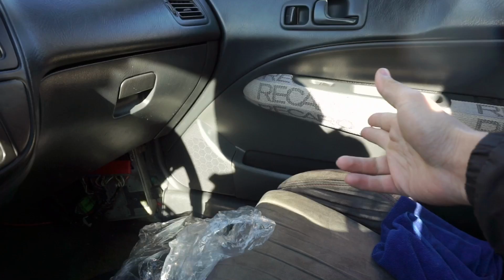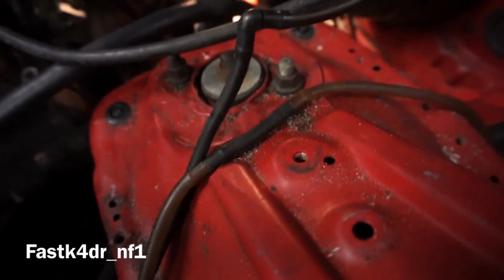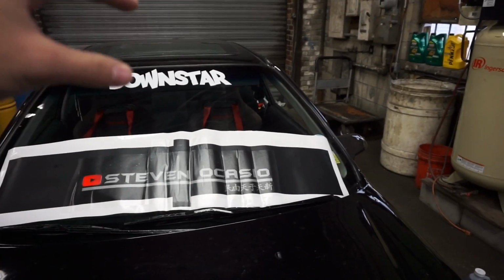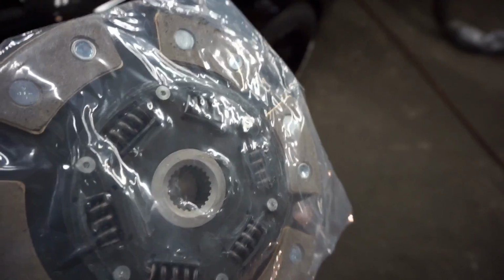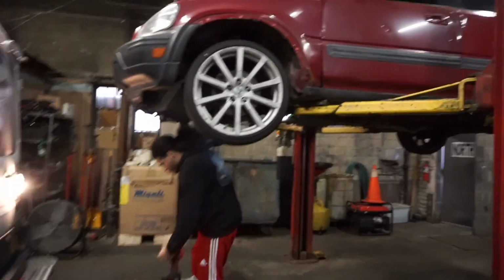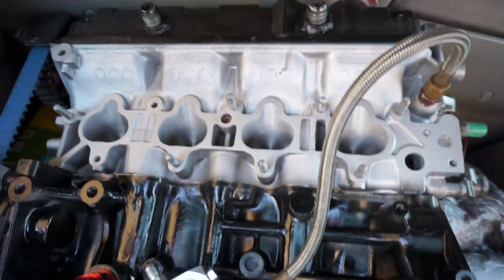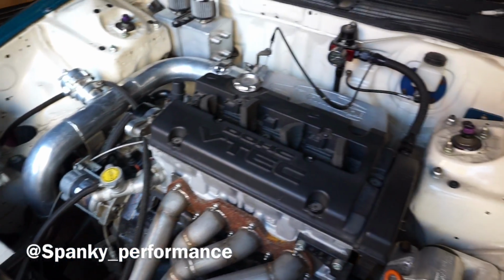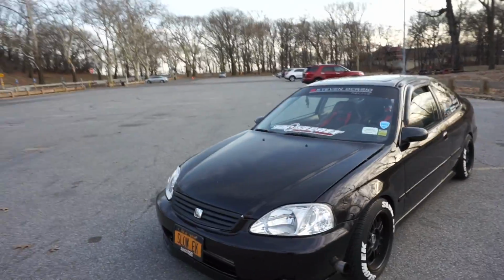This civic can make OVER 1000 HP!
Today we ended up fixing Julios crv and putting on my new banner... let me know what you guys think about the new banner